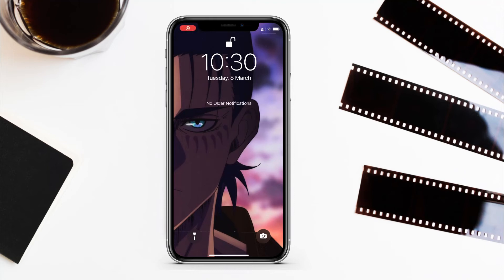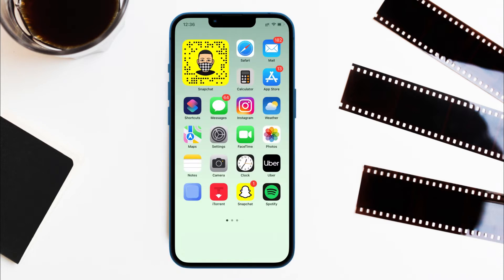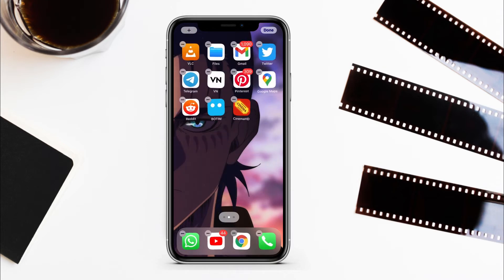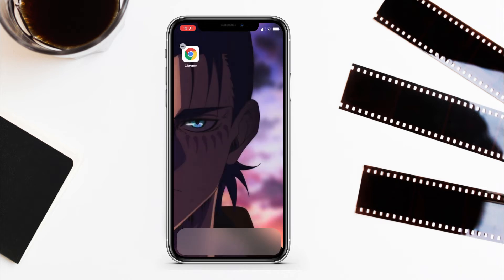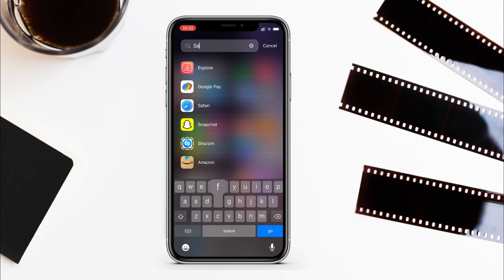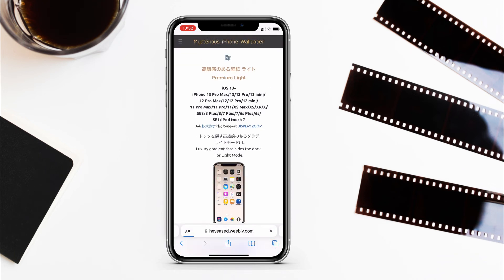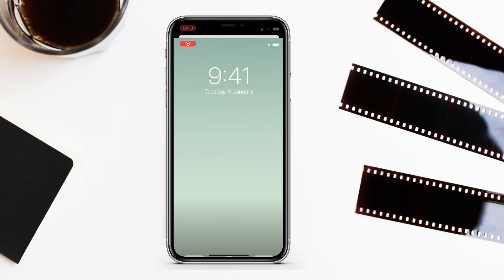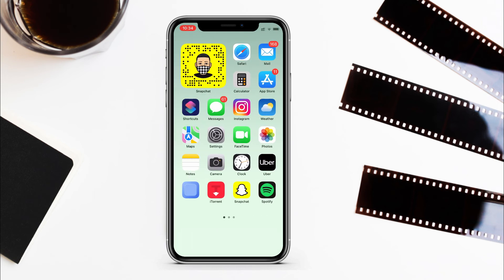How To Hide Dock in iPhone📲- 2022 | Remove All Apps😱From Homescreen - iOS 15.4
Hide Apps in iPhone - iOS 15.4 | Hide Dock in iPhone - 2022 | Blank Homescreen of iPhone

How to hide dock from your iPhone home screen & also how to get a blank home screen like no apps just wallpaper. No need of jailbreak or downloading any apps or shortcut. Just following simple steps you can make your home screen CREATIVE